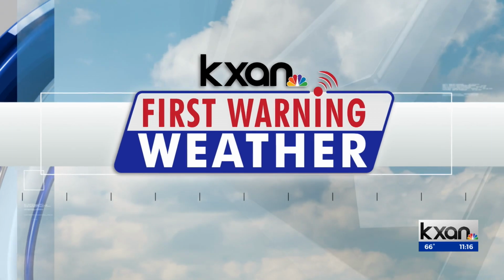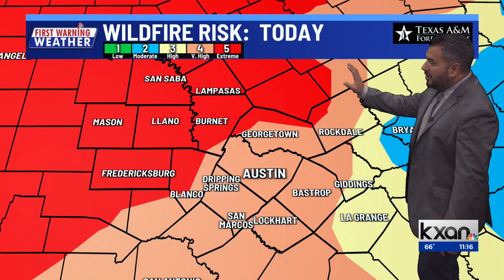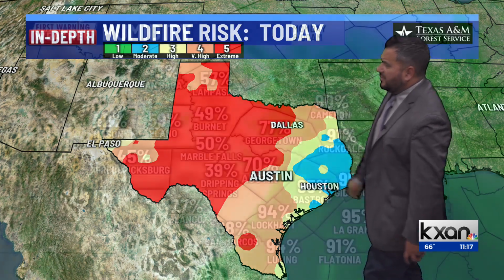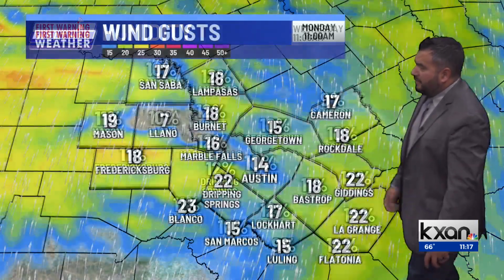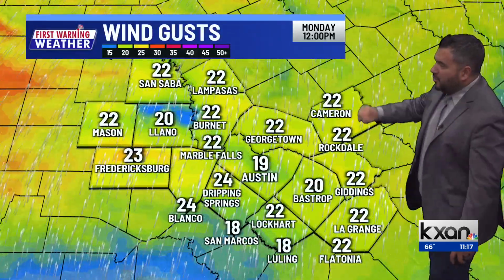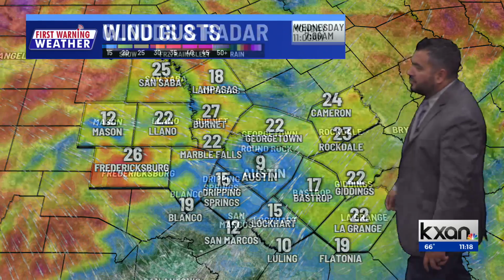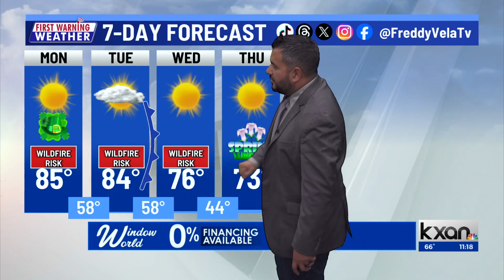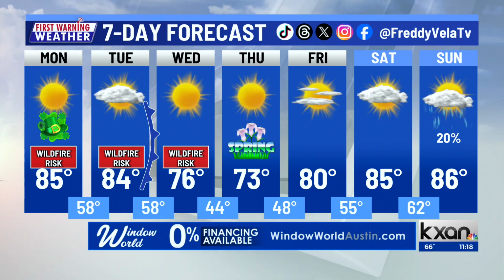First Warning Weather Noon Forecast with Meteorologist Freddy Vela (March 17, 2025)